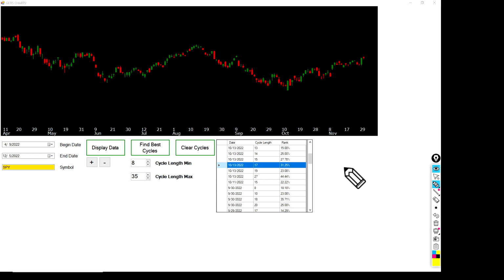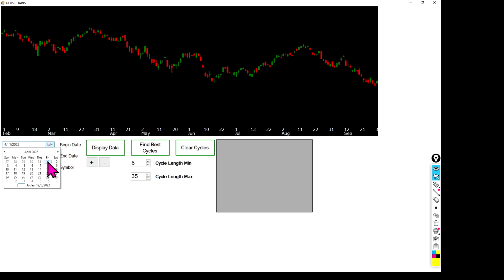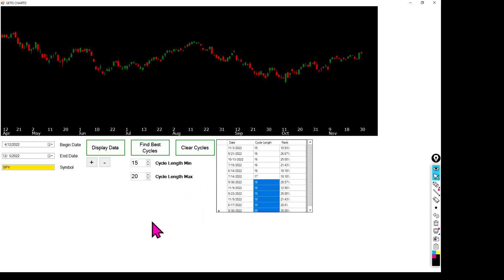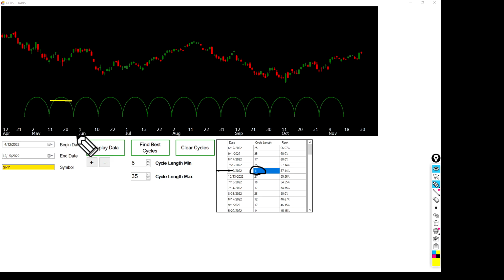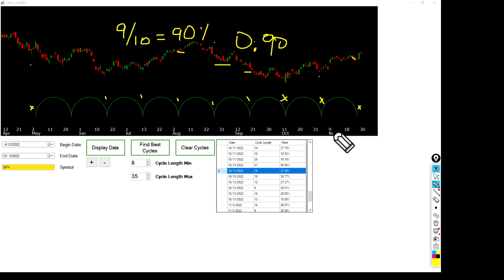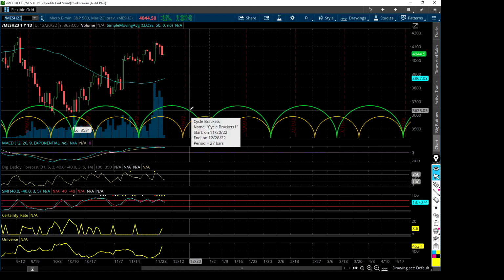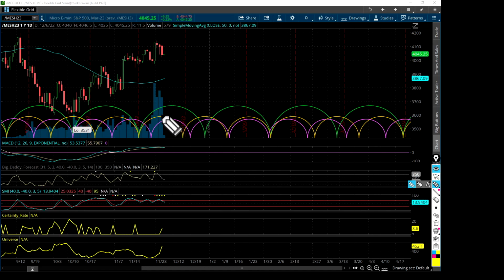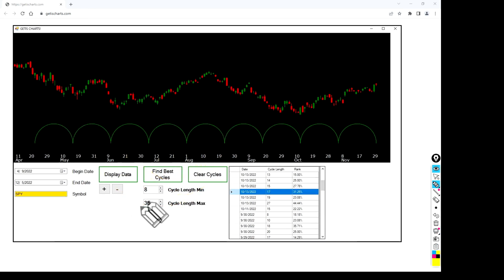Today's Profits & Getis Charts!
Premium Membership, includes 1 or 2 trade videos per month that I think could be profitable as a paper trade. EDUCATIONAL ONLY, I don't give financial advice. You are responsible for your own trades!